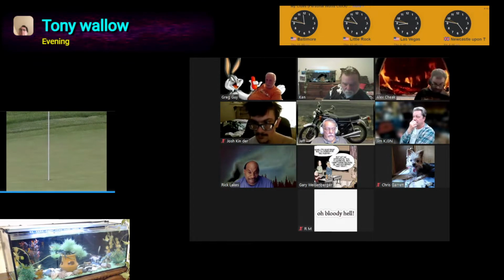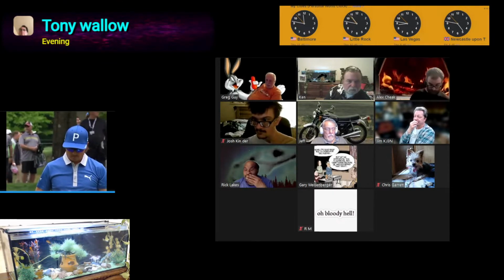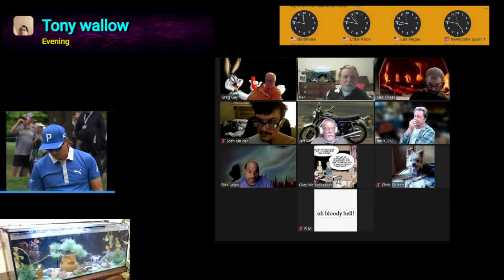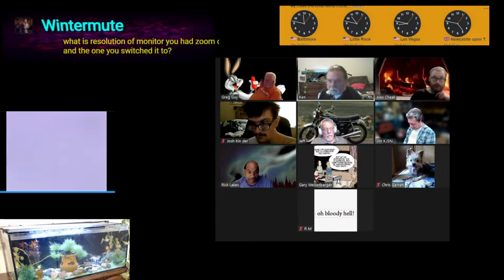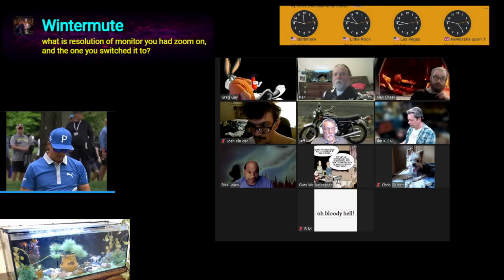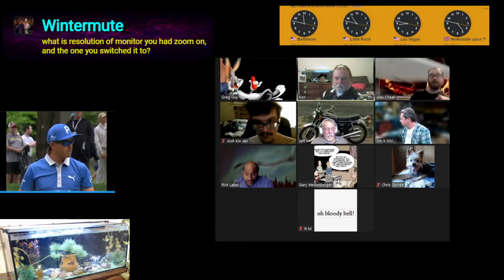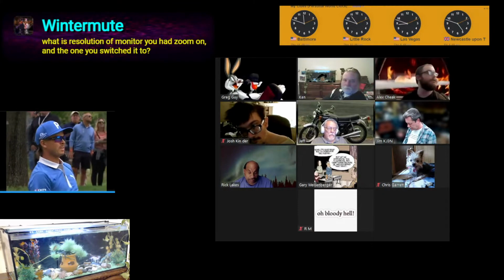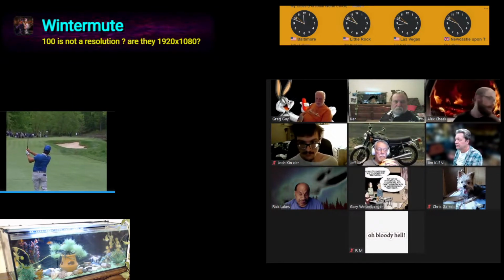Ken Stout Live 5/5/2022 Cinco De Mayo Day/My Eldest son's Birthday Part2 Zoom Issue Part 27